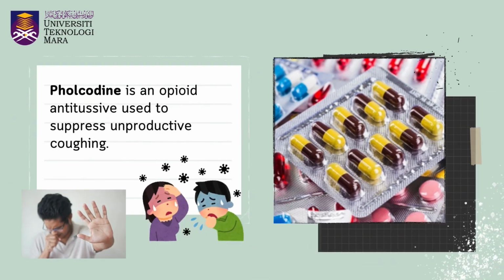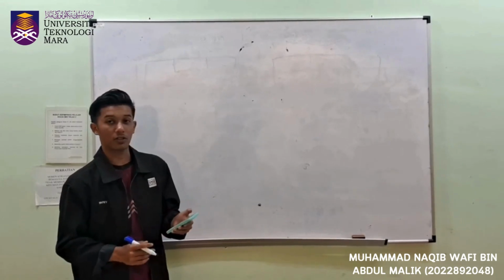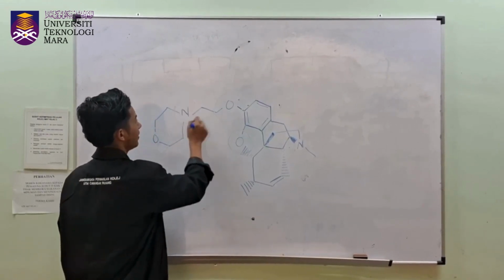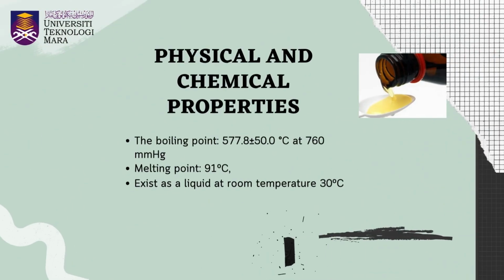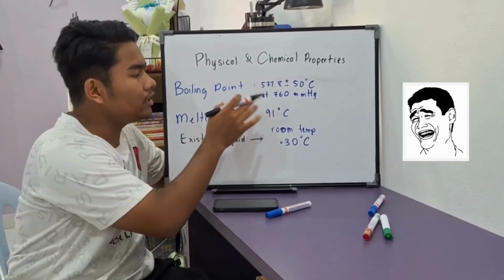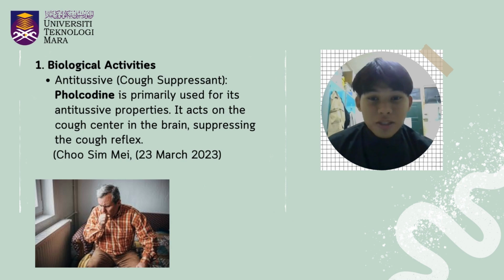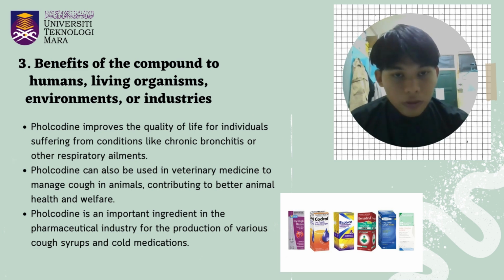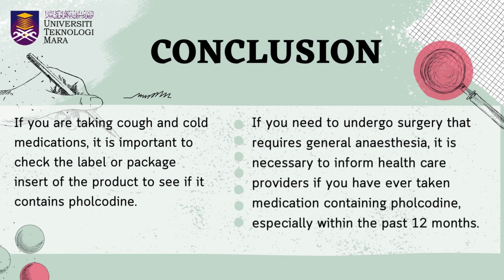PRESENTATION ASSIGNMENT CHM301 : PHOLCODINE | UiTM PAHANG | AS1204E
Hye, we are currently doing a video presentation about organic compounds compound of interest. Hopefully, you enjoy our video!!!